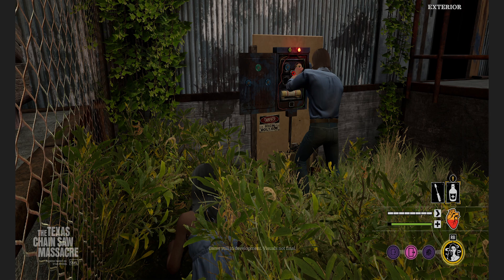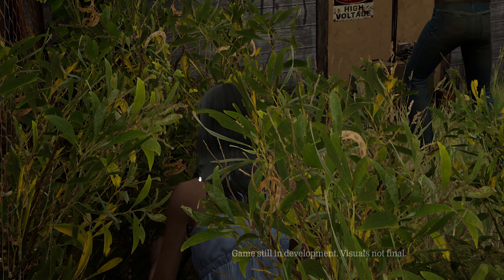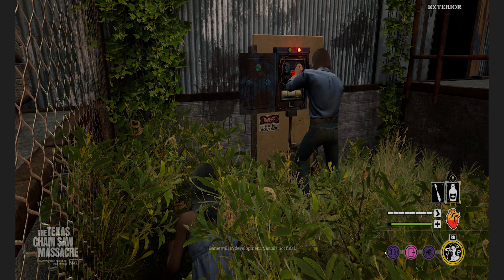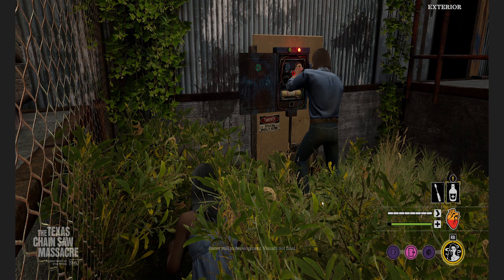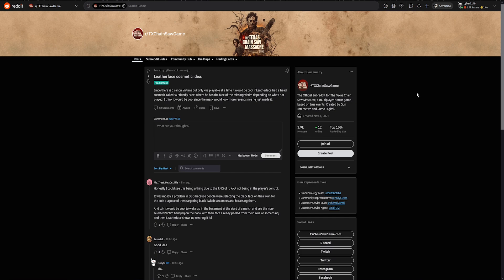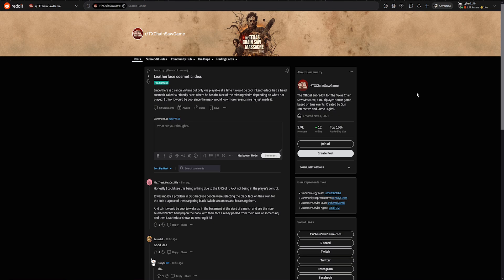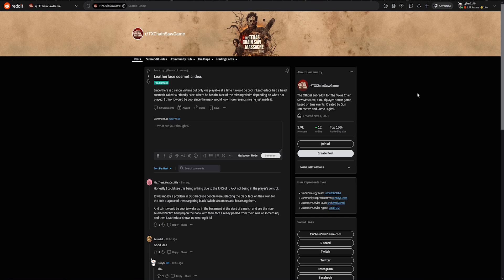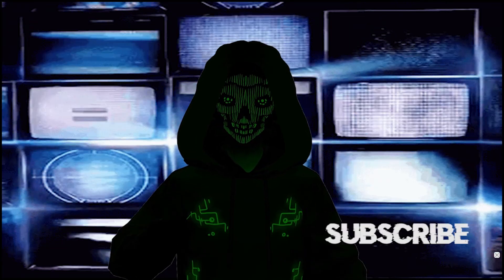Texas Chain Saw Massacre - Exit & Hiding